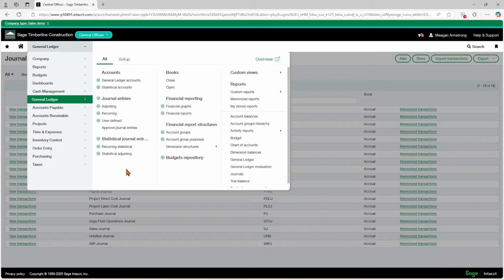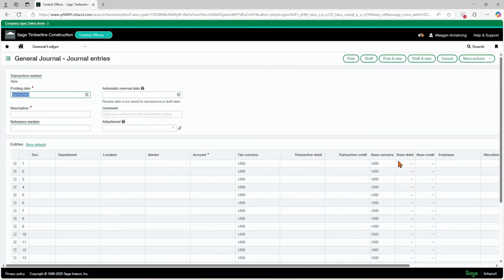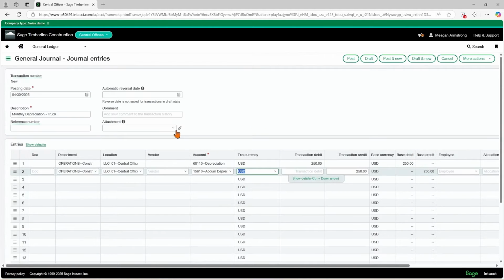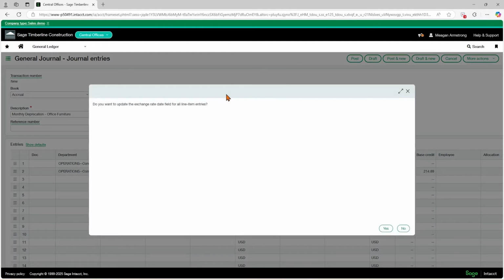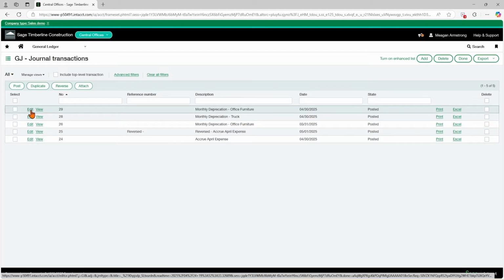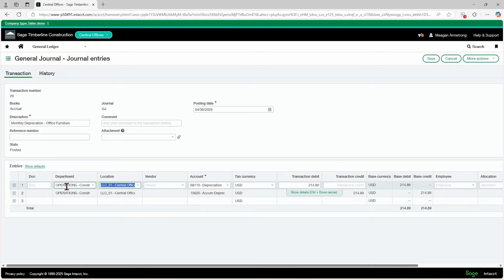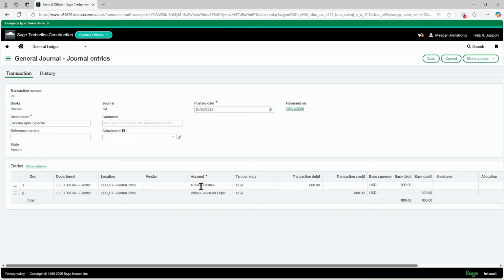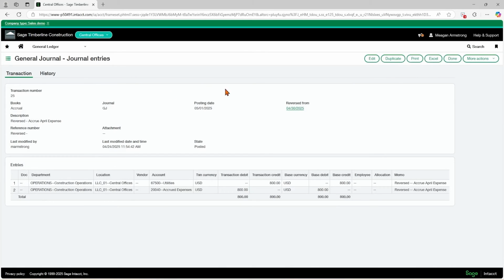Entering and Editing Journal Entries in Sage Intacct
Learn how to enter and edit journal entries in Sage Intacct with this step-by-step walkthrough. Whether you're making a standard entry, adjusting a previous transaction, or correcting an error, this video will show you how to manage your general ledger with accuracy.